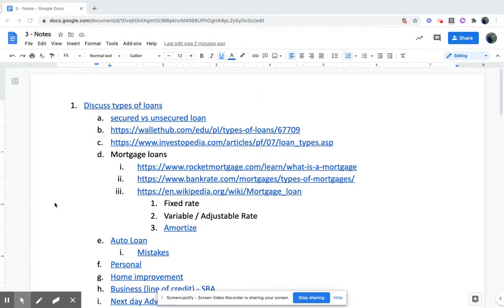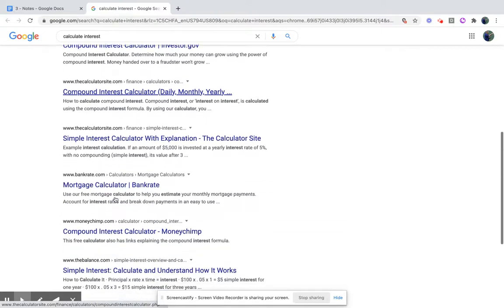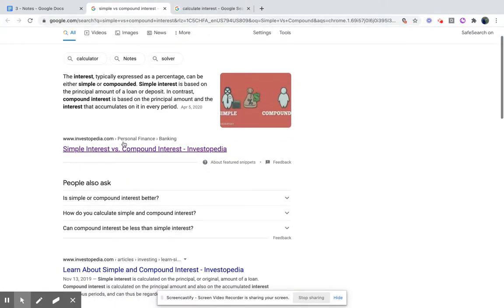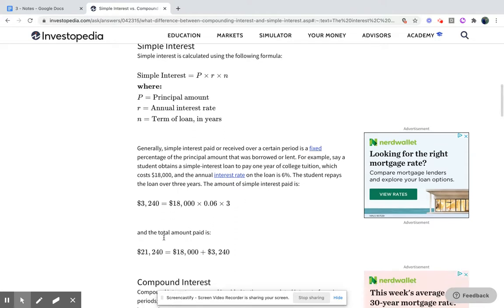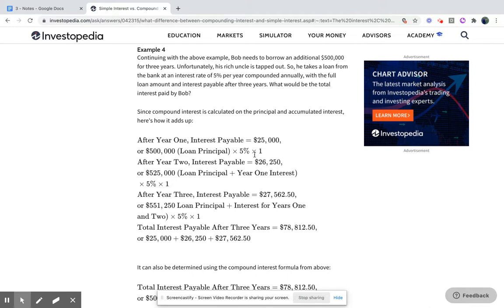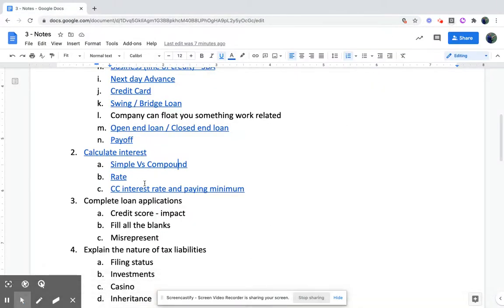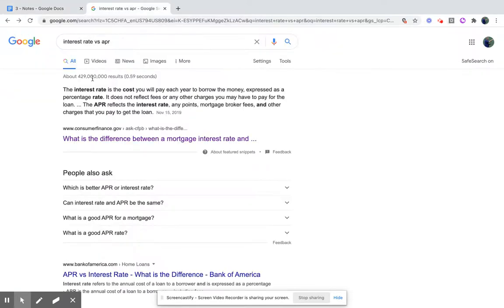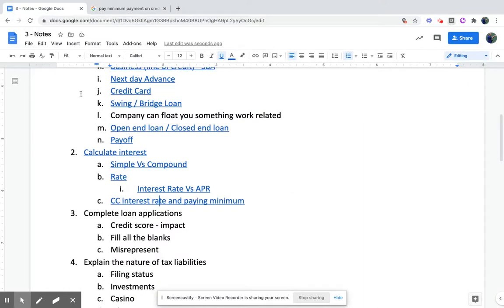Personal Finance - 3.2